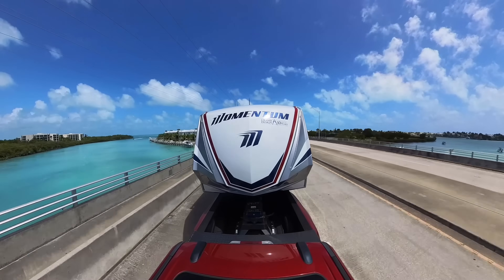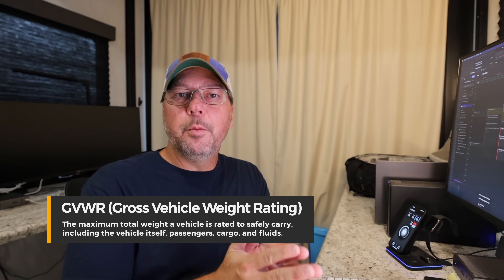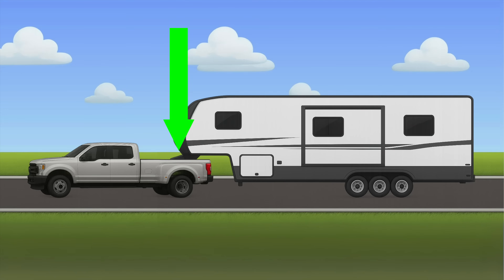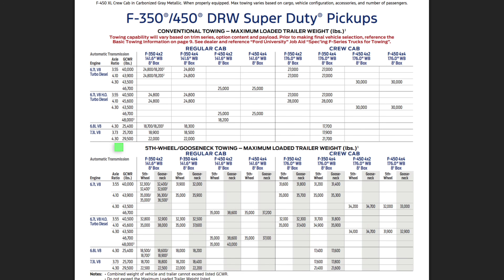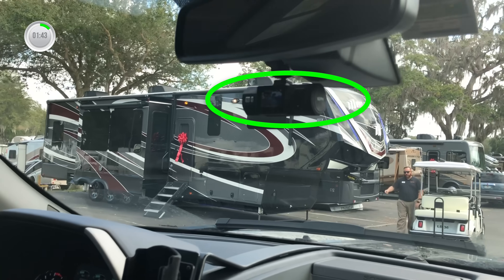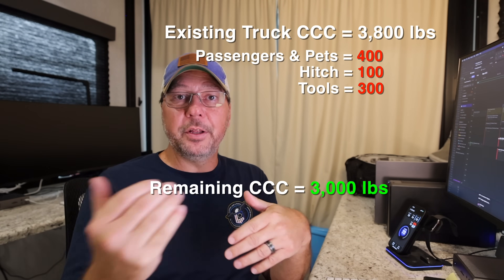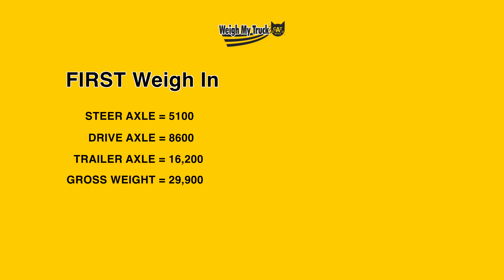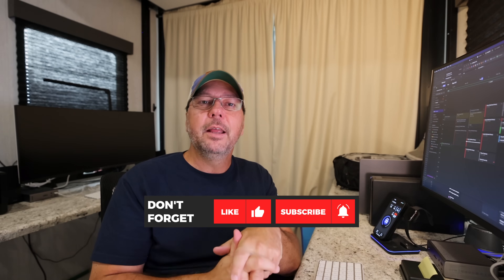How to Match Truck and Fifth Wheel Safely (Towing Weights Made Simple)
Confused about fifth wheel towing weights? In this video, we break down GVWR, GCWR, GAWR, payload capacity, and pin weight so you can match your truck and RV safely. Whether you’re figuring out what truck you need for a fifth wheel, or what fifth wheel your current truck can handle, we’ll walk you through the numbers step by step. We’ll also show you how to properly weigh your rig using a CAT Scale and explain the math with real-world examples. Don’t make costly towing mistakes — learn how to tow smarter and safer!

00:00 Intro
02:19 Acronyms Explained (GVWR, GAWR, GCWR, UVW, CCC, Pin Weight)
05:44 How to pick the right Truck to tow a Fifth Wheel
10:08 Vantrue Nexus 4 Pro S (Sponsor)
12:10 How to pick the right Fifth Wheel to for Your Truck
13:27 How to Properly Weigh a Fifth Wheel

N4PS AMZ
N4S AMZ
Code: CHANGINGN4PS

We now have our Discord Server set up for those of you who want to dive deeper with us into these kinds of topics, RV life in general, or just want to support our channel. 😊
Scroll down to the Discord post and follow the link. We hope to see you there! 😀

+ Vantrue N4 Pro S (Use Code: CHANGINGN4PS)